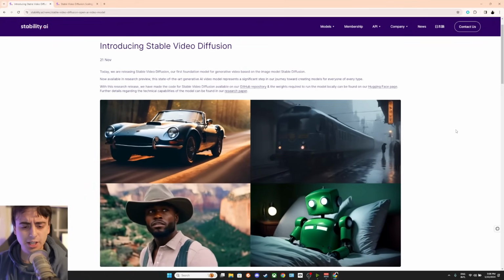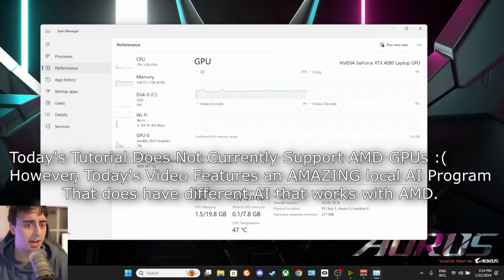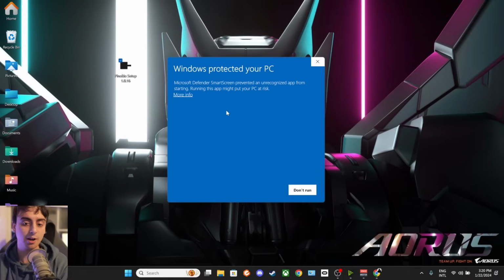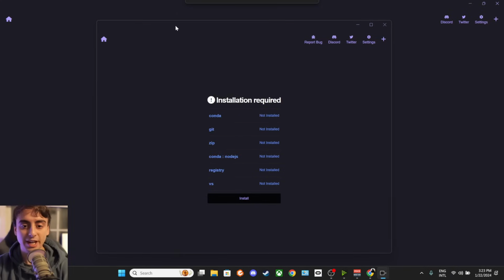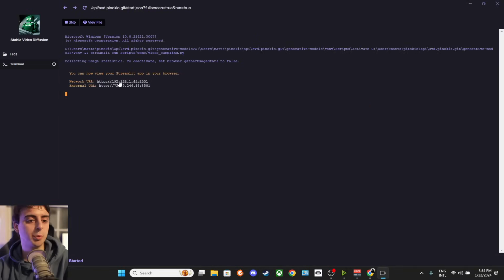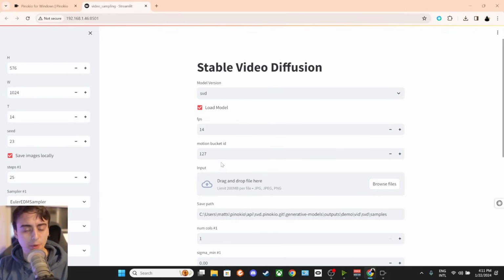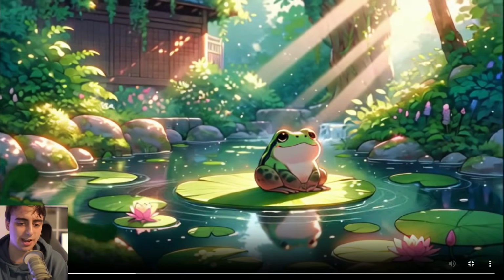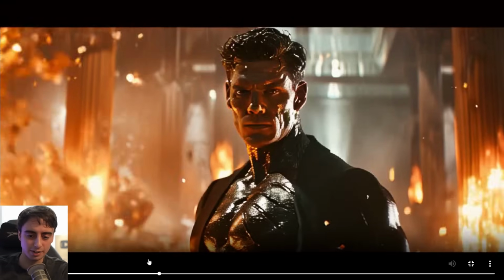How to generate AI Videos Locally on your Computer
Today we dive into an Easy guide for installing ENTIRELY Local AI Video Generation for FREE on your machine at home!